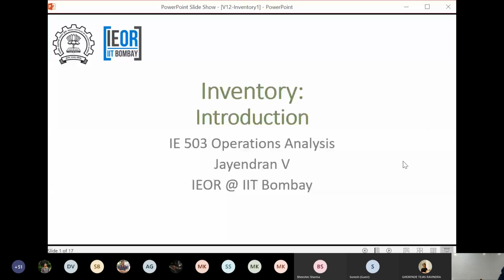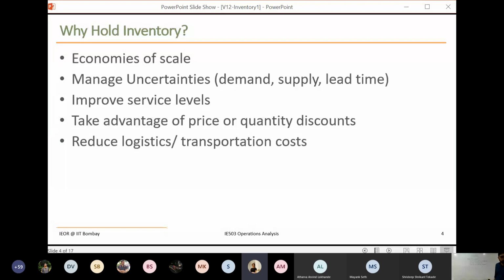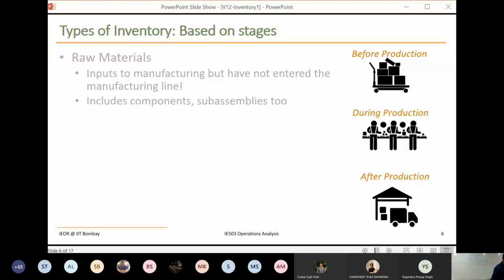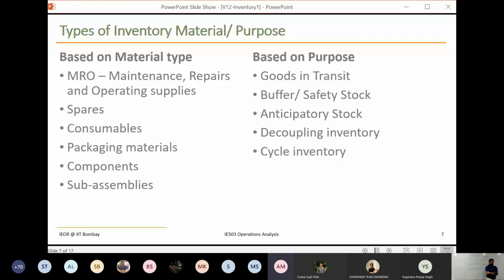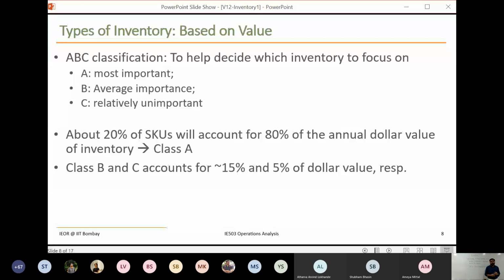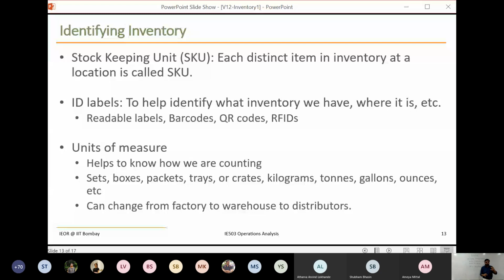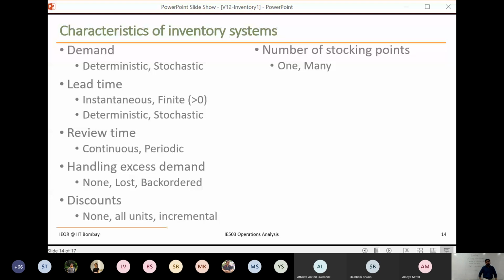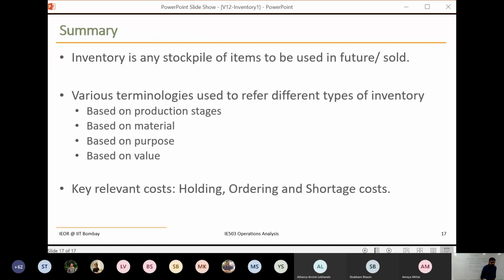LS06, 11-9-20 Intro to Inventory Mgmt (V12)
IE503 Operations Analysis
IIT Bombay
This video discusses the lecture notes "V12 Inventory Introduction"